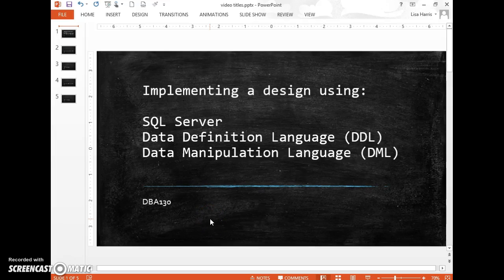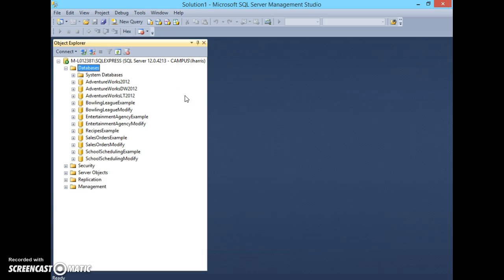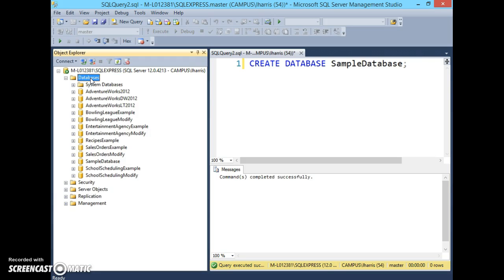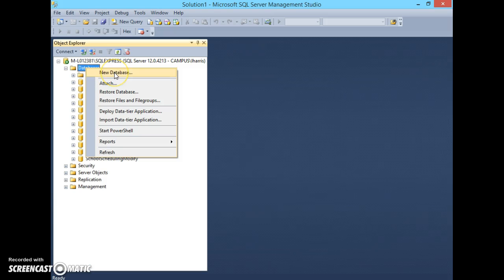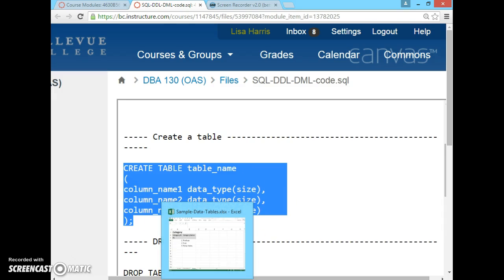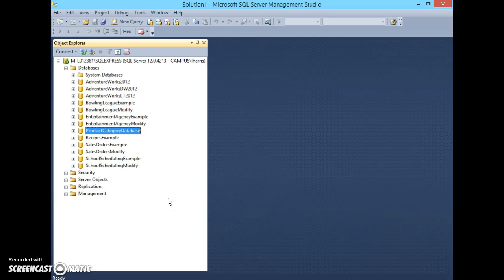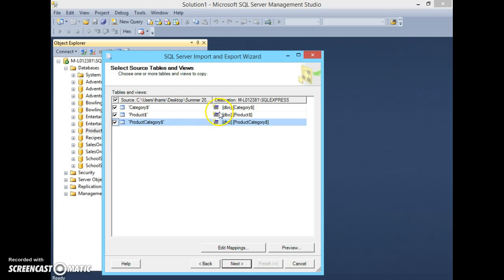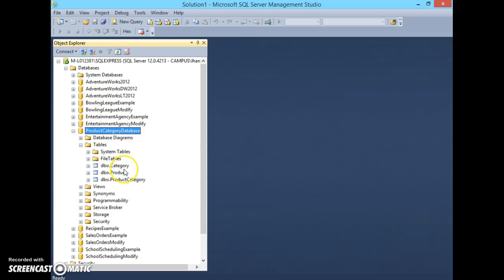Importing into SQL Server